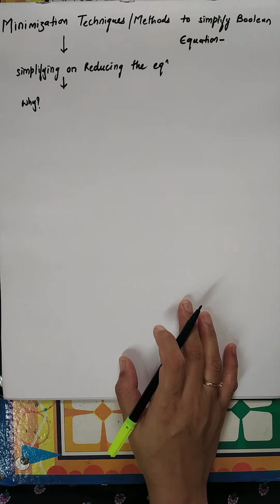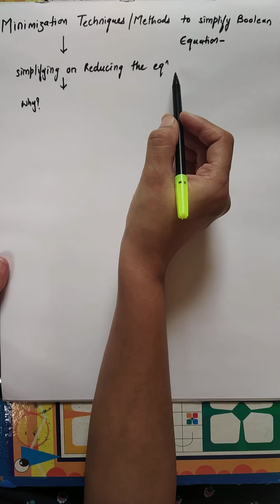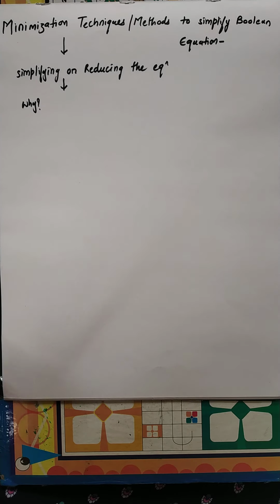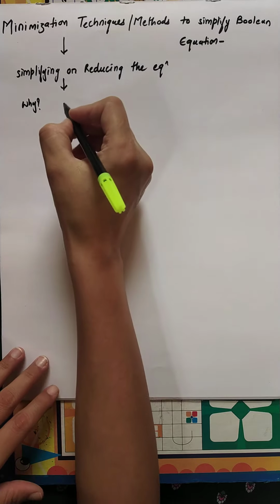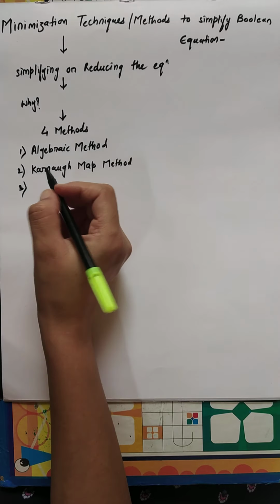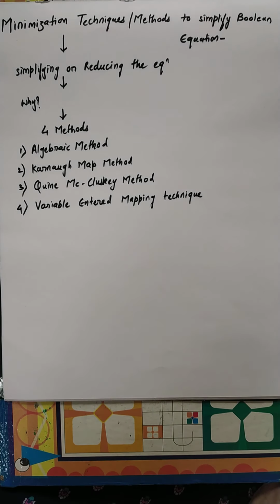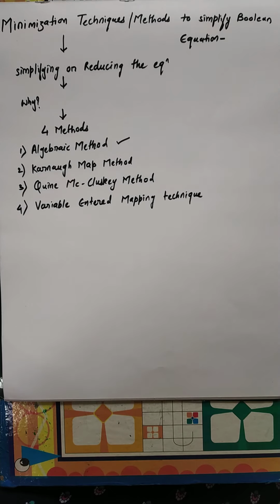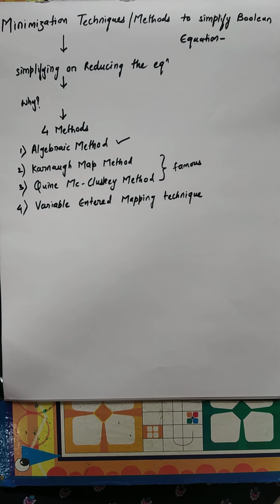Lec6_Minimization Techniques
Minimization/ Simplification / Reduction Technique